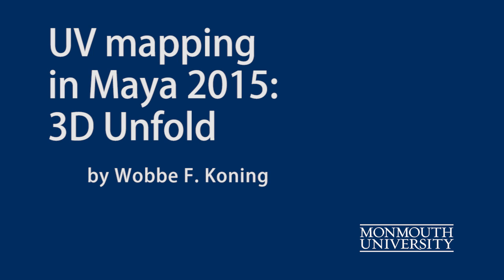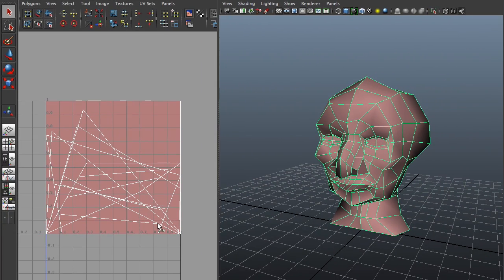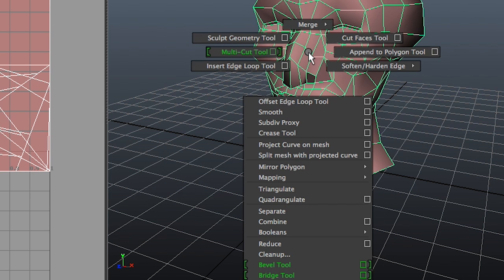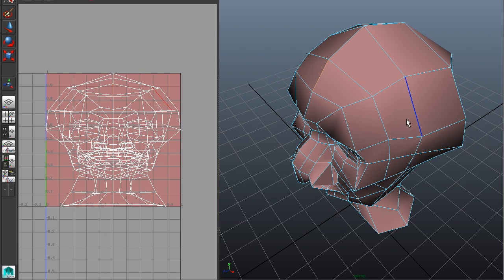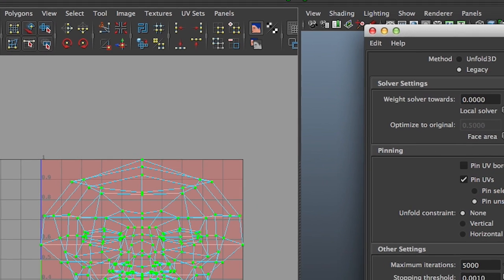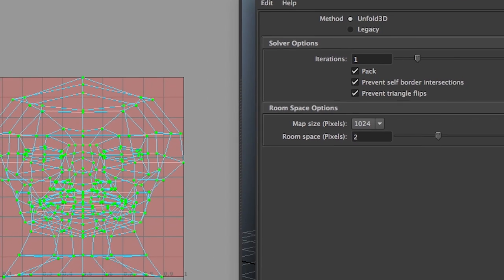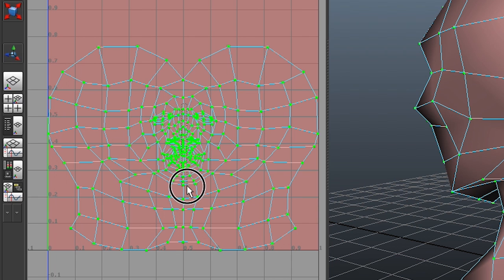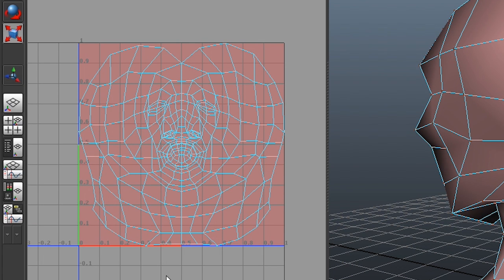UV Editing in Maya 2015: Unfold 3D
Intorduction to creating UV mapping using the new Unfold 3D method.
For my classes @ Monmouth University.